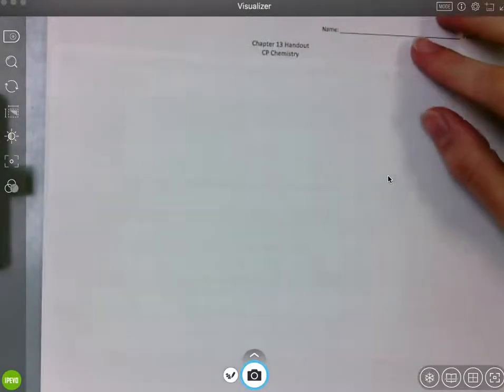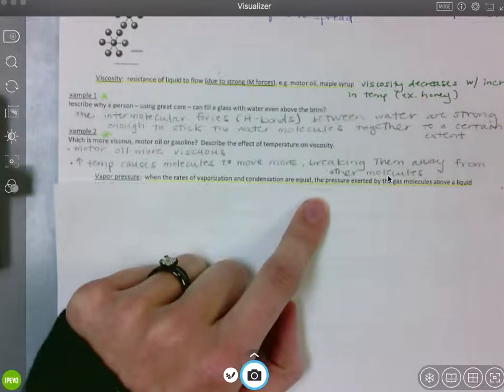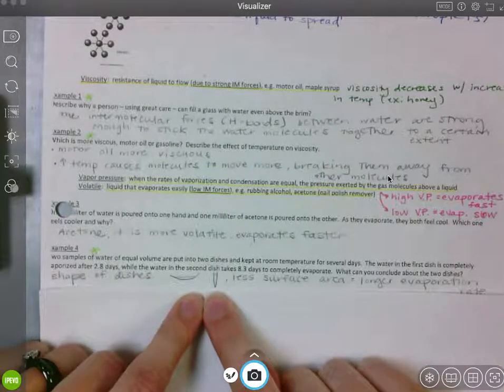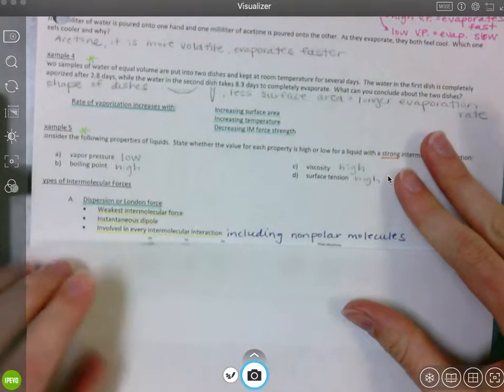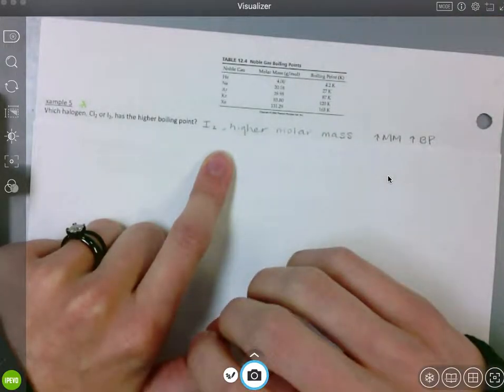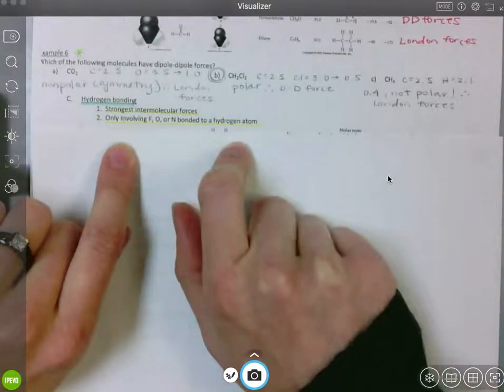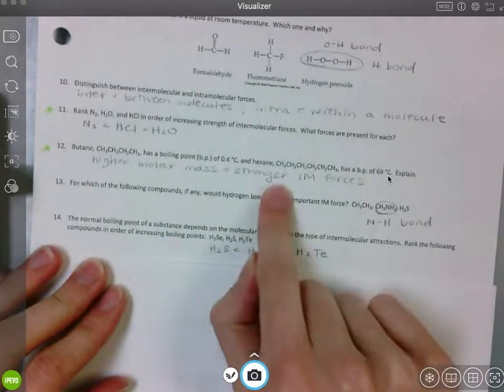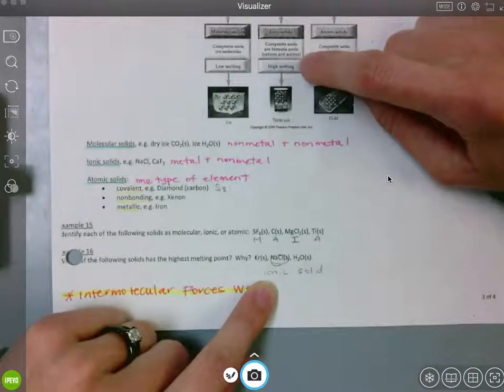IM Forces Lecture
This video covers the beginning lecture for "Chapter 13: Intermolecular Forces": London dispersion forces, dipole-dipole forces, and hydrogen-bonding.